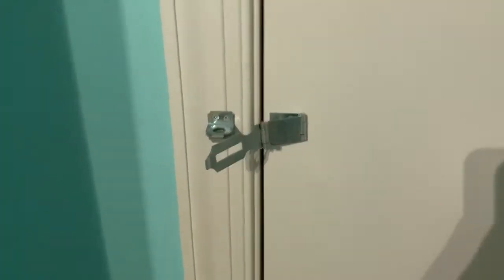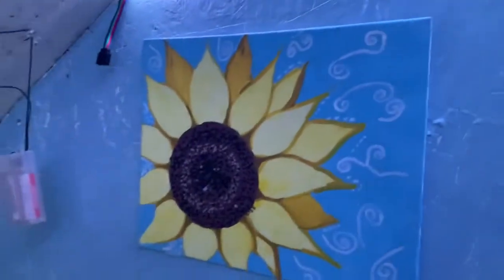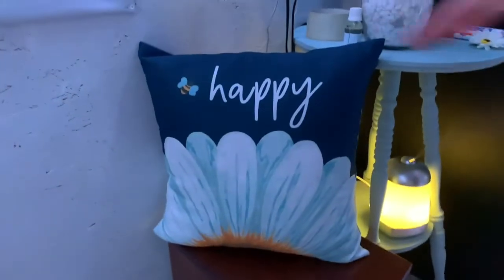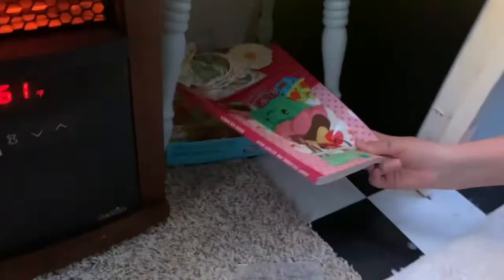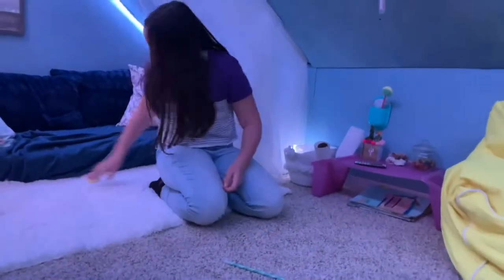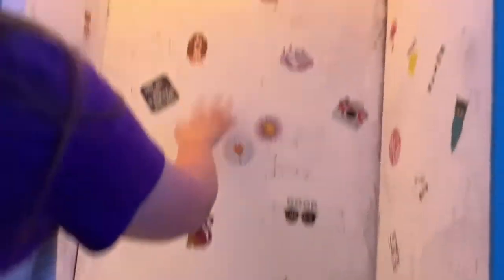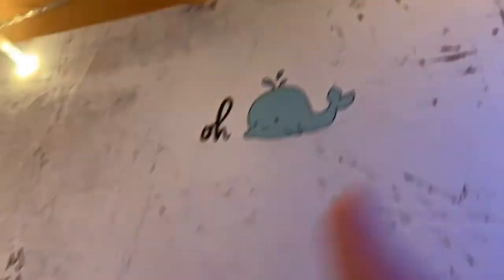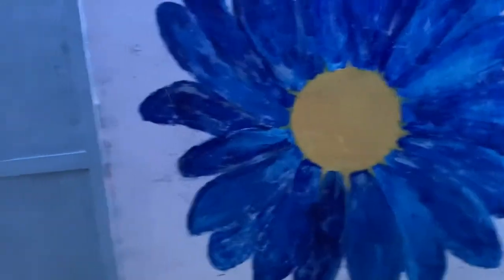DAISY CORNER TOUR ( We know everyone has been waiting for this ) 😊🌼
Hey Daisies! Happy 2021! As your present for making it through 2020 Hayden and I made you guys the long awaited Daisy Corner Tour. We promised this tour from Day one and we are so excited to show it to you guys! Thank you guys for sticking with us through this crazy year! Stay Safe! BYE 👋

Hey Daisies, it’s Julia and i just wanted to say that I’m sorry we haven’t been posting as frequently we are going to try to get back into the swing of things again and both Hayden and I have gotten a new editing software and we are still trying to learn it so we can make the best videos possible for you, thank you guys for watching and we really appreciate you! 💛🌼

Other Channels: secretpineapple